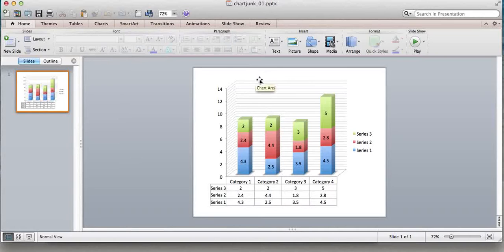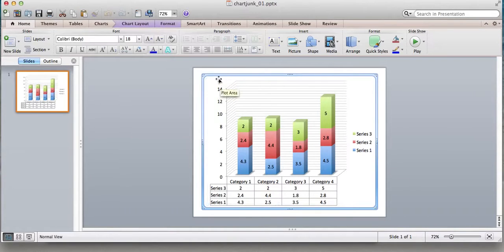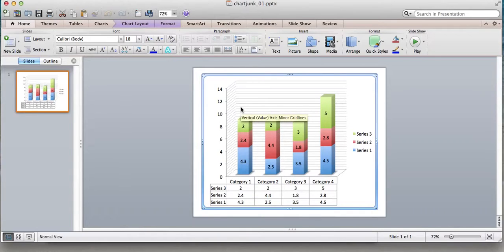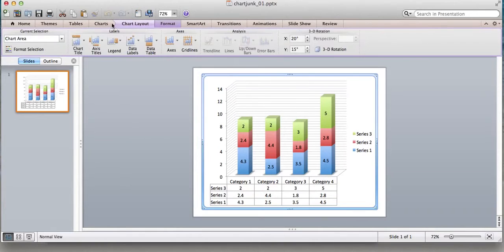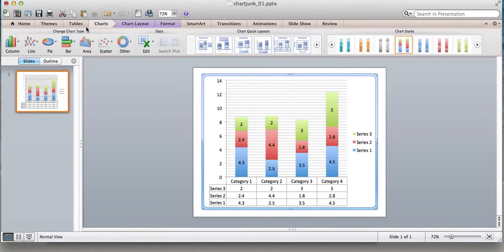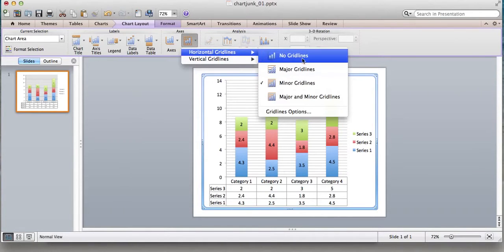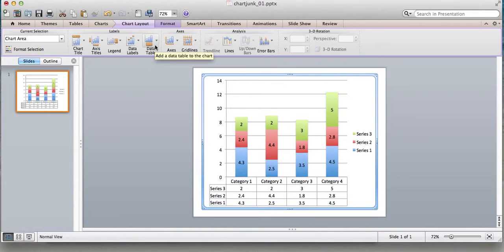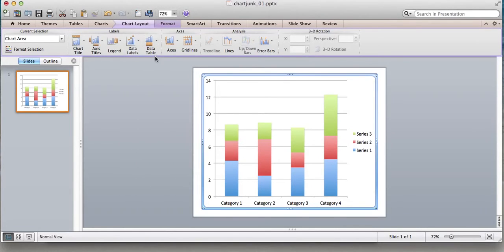Removing "Chart Junk" From Presentations